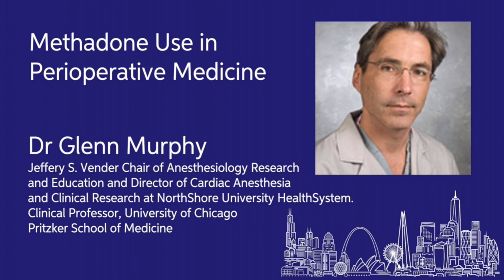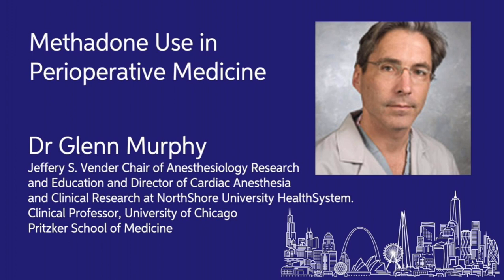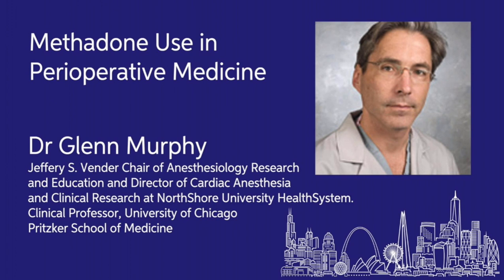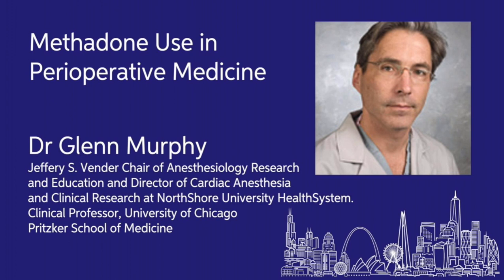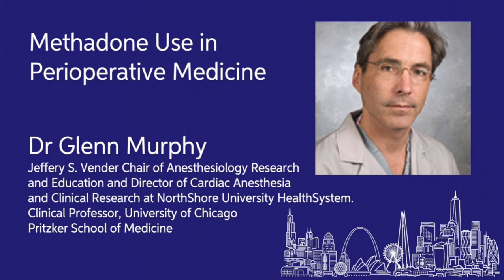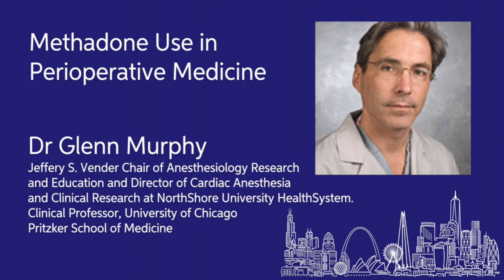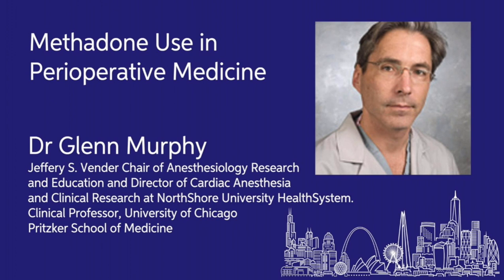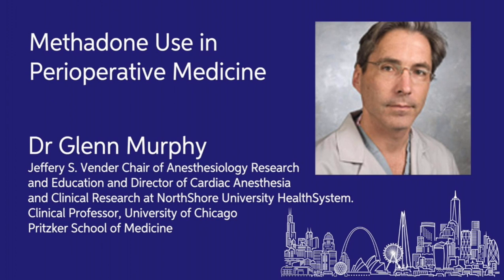EBPOM Chicago | Methadone use in Perioperative Medicine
This talk examines the rationale for using methadone in our surgical patient population, reviews clinical trials that assess the effect of intraoperative methadone on post operative outcomes and discusses some unanswered questions related to the administration of this long acting opioid in the perioperative period.

 Presented by Glenn Murphy, Jeffery S. Vender Chair of Anesthesiology Research and Education and Director of Cardiac Anesthesia and Clinical Research at NorthShore University HealthSystem, a hospital affiliated with the University of Chicago Pritzker School of Medicine.